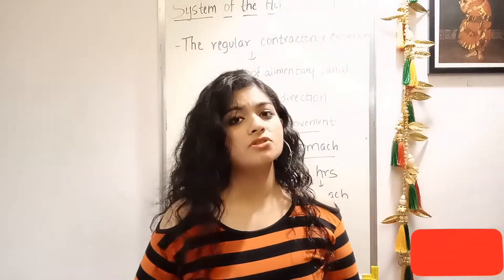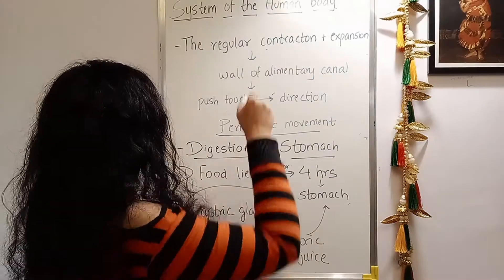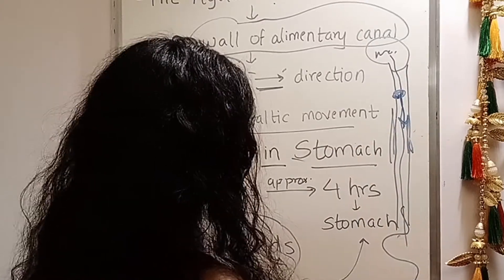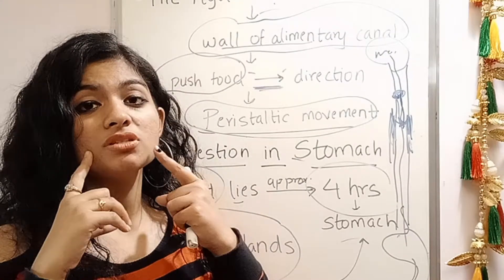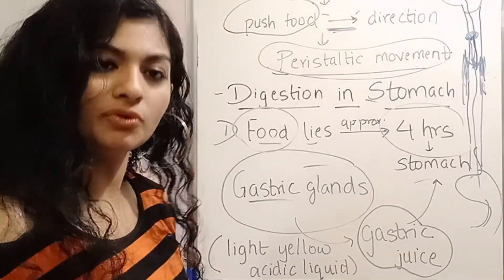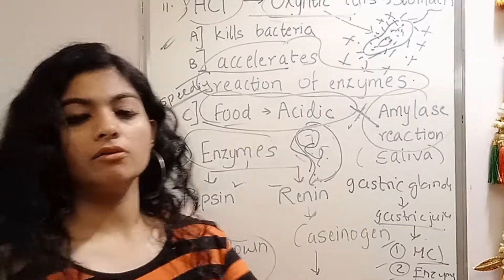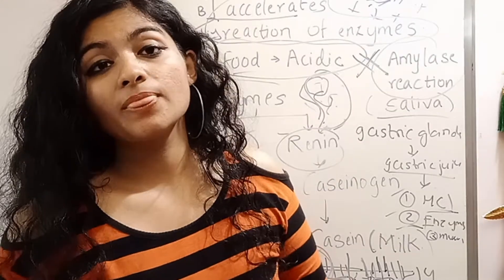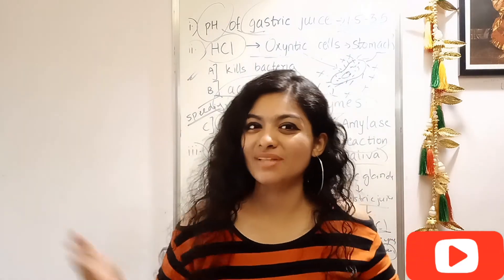Biologyimportantquestionsforcompetitiveexams biology for rrb je | biology introduction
rrbntpc ssc Biology important questions for competitive exams | ssc cgl exam preparation

Hello everyone! This is sruthipillai. Welcome to biowithsruthi. We are watching biology crash course in English. So, for all those who are watching my courses for the first time I have uploaded different courses from Lucent for government exams like railway exams like rrb ntpc, upsc, ssc, cds, nda, psc etc. Make sure you check those links too. I have also uploaded the course in Hindi. In this session, we will introduce the topic system of the human body.

It is a free social platform for all the learners to clear the concepts of Biology. This channel serves the purpose of social service. Kindly support.

**For biology courses in English (complete Lucent), follow the link given below:
Biology crash course in English -

**For biology courses in Hindi (complete Lucent), follow the link given below:
Biology crash course in Hindi -

'Bio with Sruthi' is also active in different social platforms. All the link is given below:

About me -
Hello everyone! This is Sruthi Pillai. I am an MSc Botany student doing my specialization in Cytogenetics from Mumbai University. I am passionate about teaching. I work in a reputed institute of Mumbai, named 'MT educare' as a biology faculty. I also work in India's largest online platform, 'Unacademy'. I was also awarded with 'educator of the week' title. I am also a trained bharatnatyam dancer and a Hindustani classical singer and an active speaker. You can get to know me more by following me in these social platforms. It is a free social platform for all the learners to clear the concepts of Biology. This channel serves the purpose of social service. Kindly support.